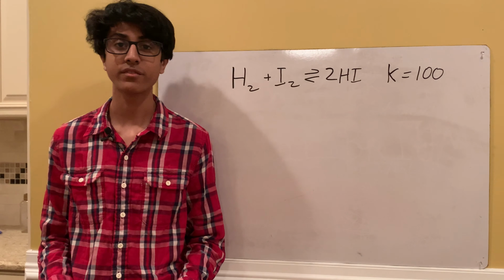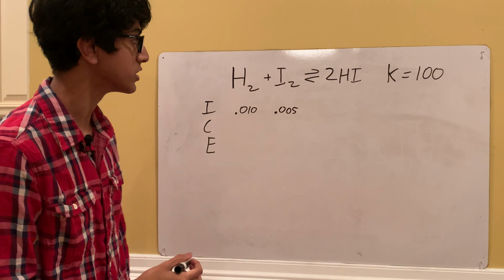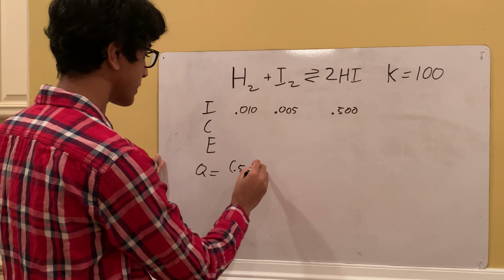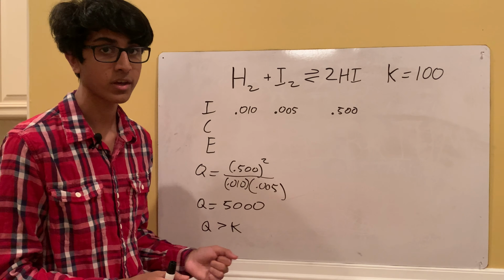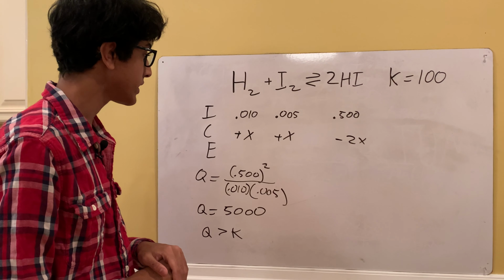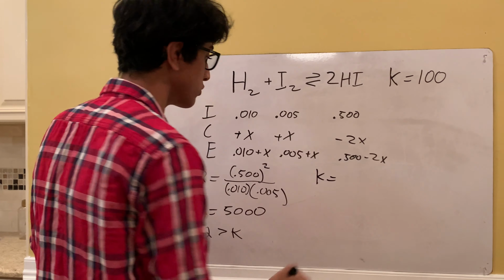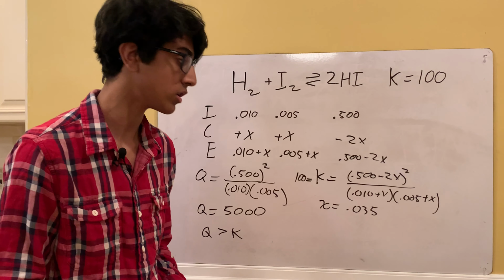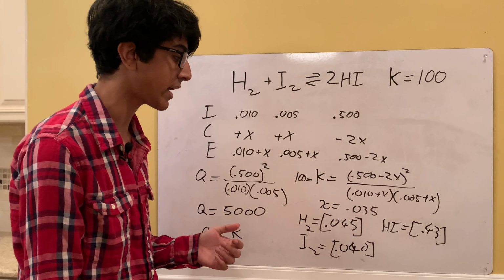Equilibrium Made Simple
In this video I explain equilibrium in simple terms. I show how to find the concentrations of the reactants and products at equilibrium. I also make an ICE table and show how to use it to find concentrations at equilibrium.